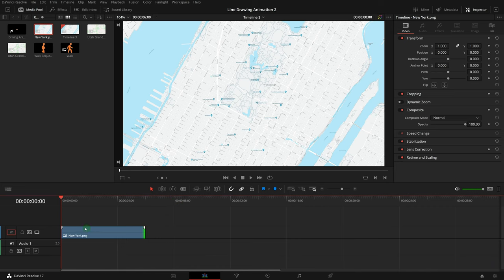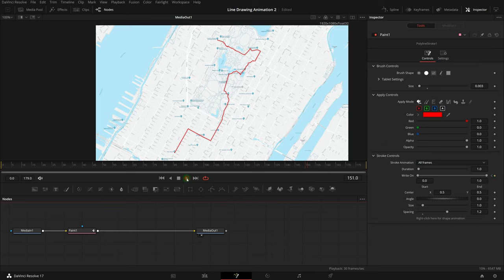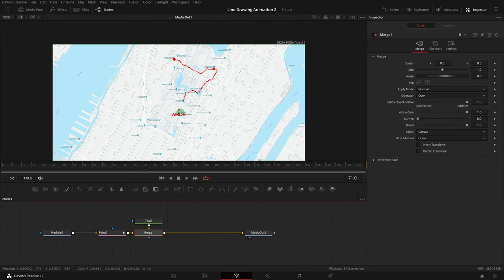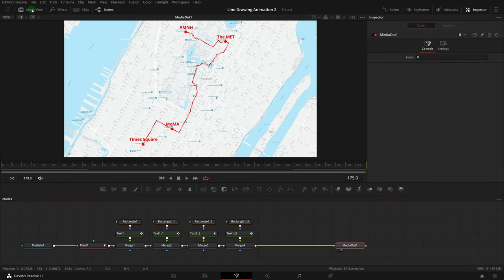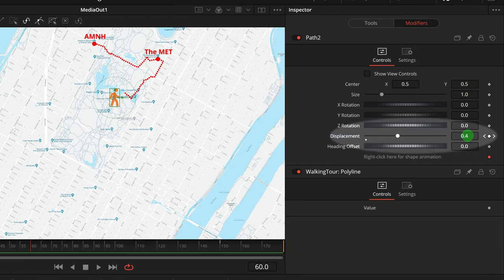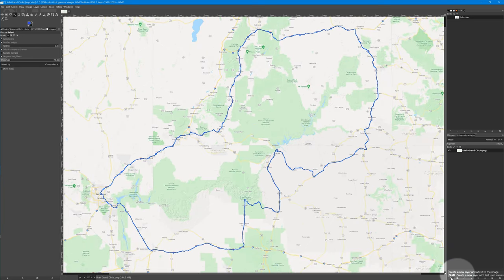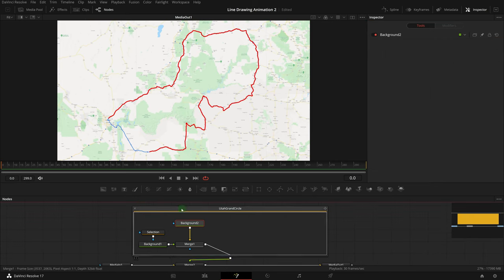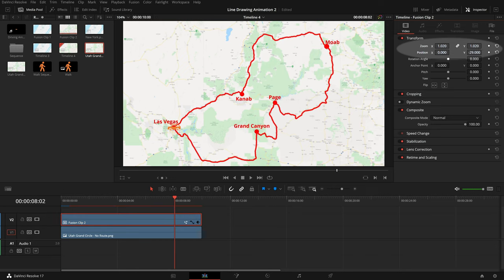Create Walking Tour and Travel Map in Fusion with Line Drawing Animation in Davinci Resolve 17.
In this video we use Fusion Paint tool to create a city walking tour with animated leading icon of GIF image sequence, and an animated driving map using SVG path Exported from GIMP.

Chapters

00:00 Walking Tour and Driving Map Animatrion Intro
00:18 Create City Walking Tour Animation
00:51 Draw a Polyline Stroke on the Map
01:20 Convert Path to a Dotted Line
02:13 Create Animated Circles and Labels for the Main Attractions
05:35 Add Leading Icon to the path animation
07:33 Use GIF image sequence as the leading Graphics
08:49 Create Driving Path and Export SVG in GIMP
09:46 Import SVG path in Fusion Page
10:32 Create Driving Map Animation